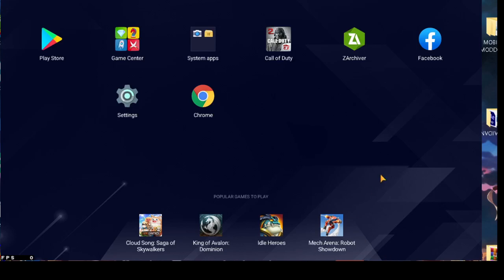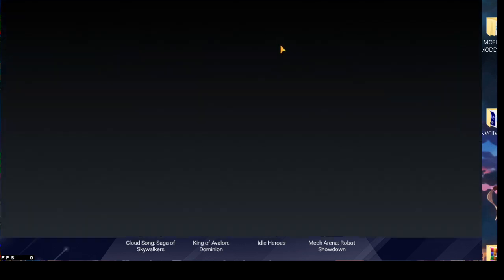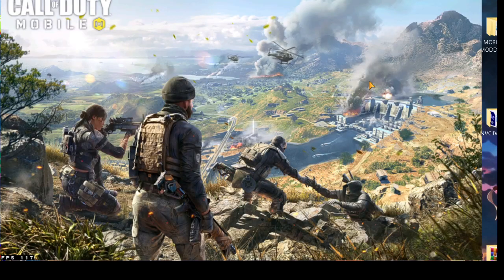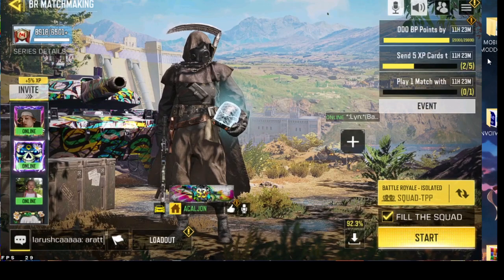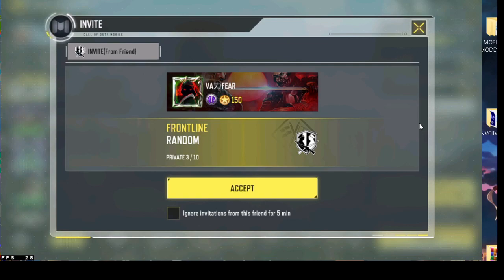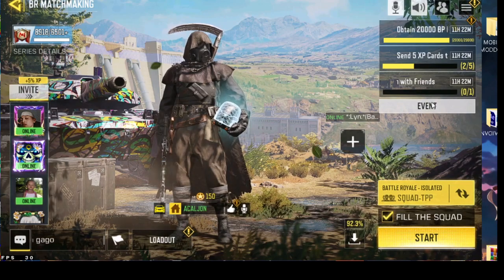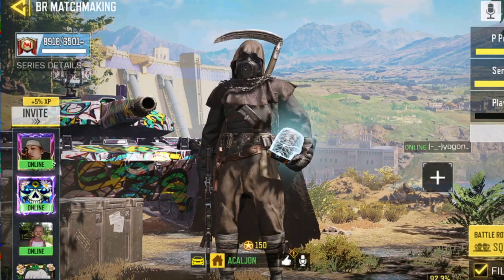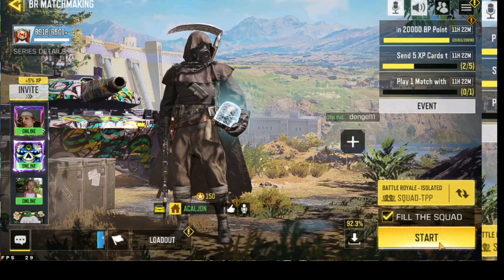How to fix Keymapping on latest Call of Duty Mobile Blackout update Bluestacks (config uploaded)